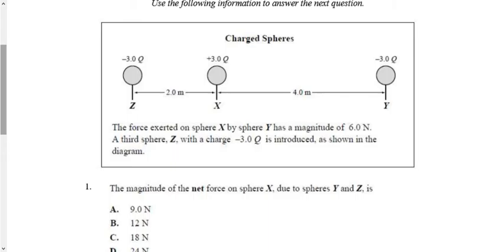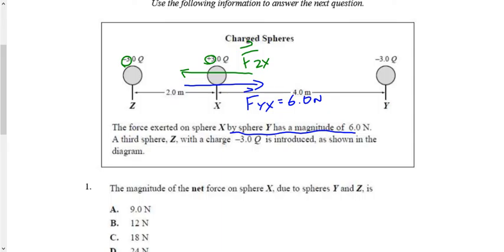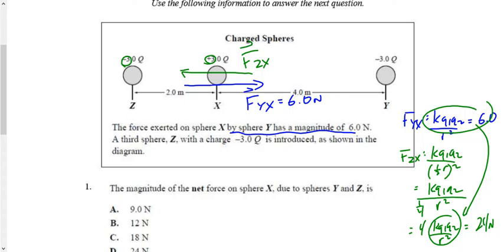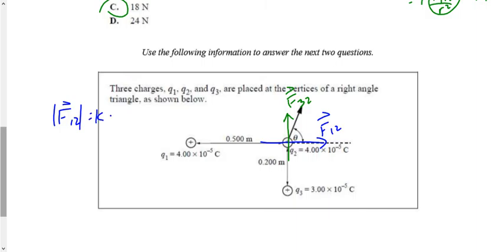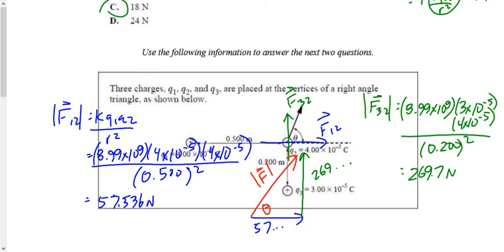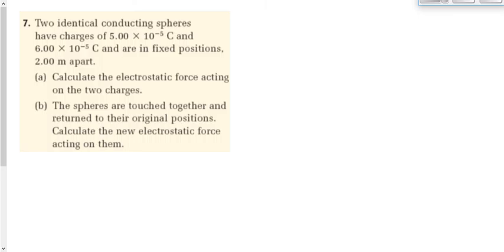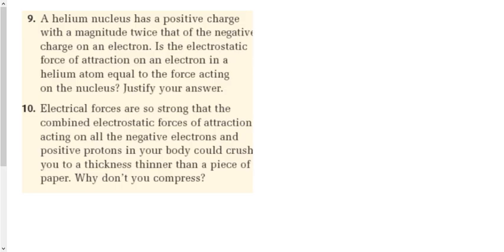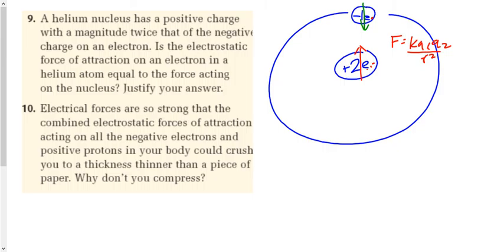(212-P3017S) Check PQ #10 and p.538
Check over homework (practice question set #10 and p.538).